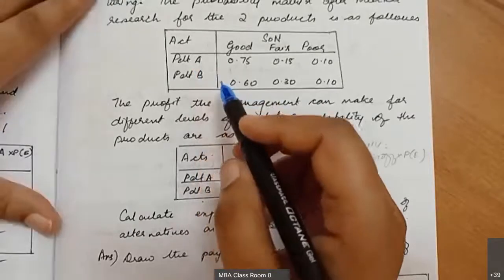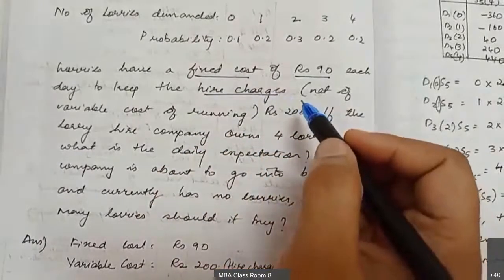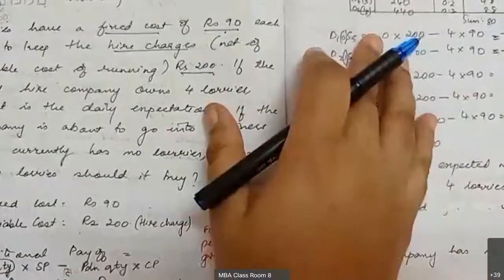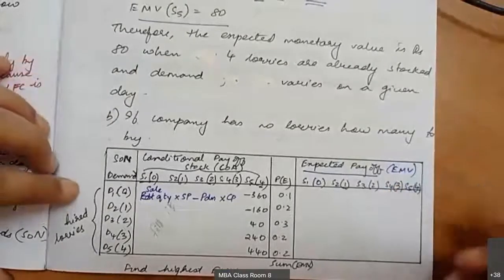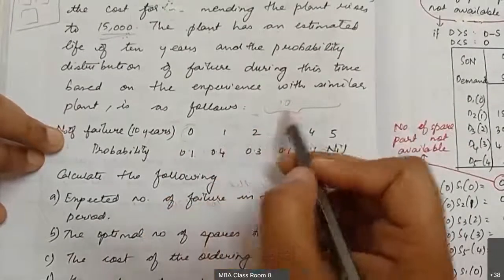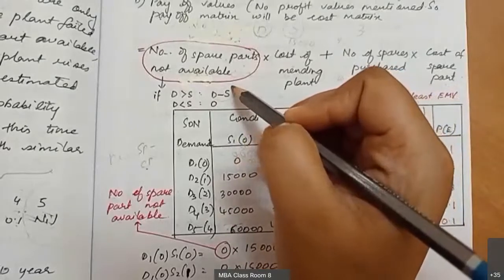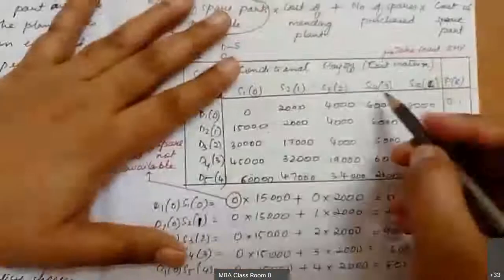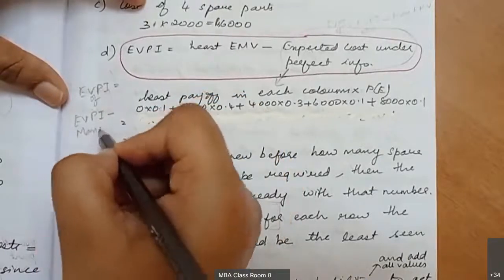(Part 2) Decision making under risk - Extra problems